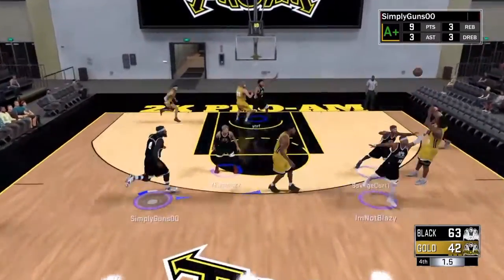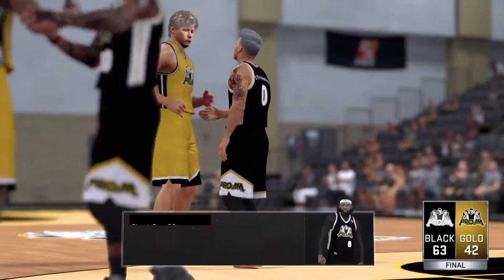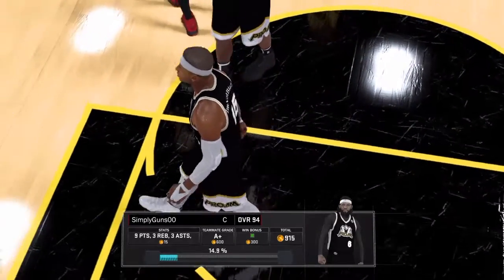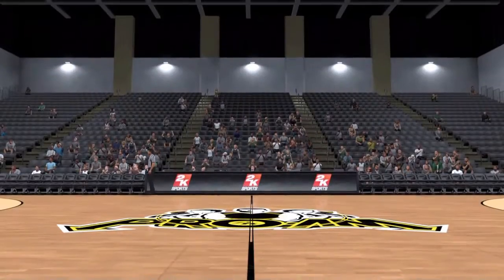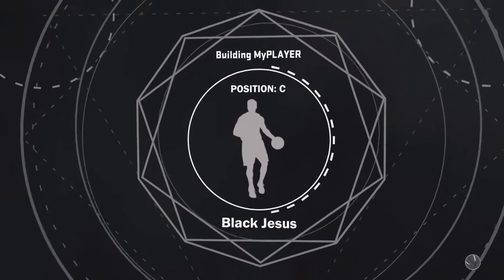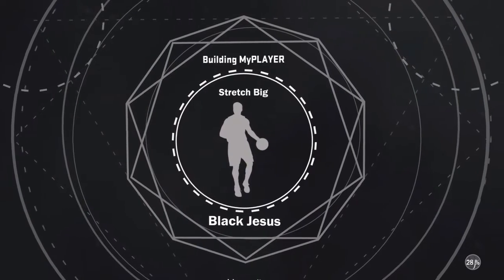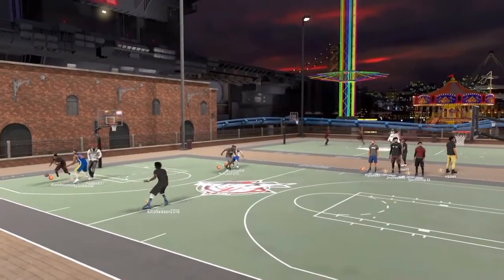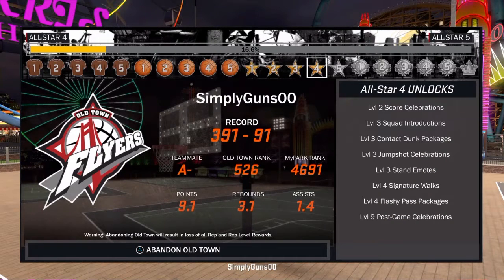NBA2K17 HOW TO GET REP FASTER!!!